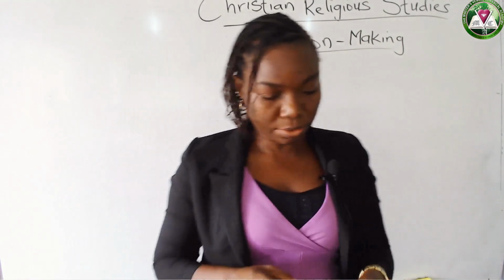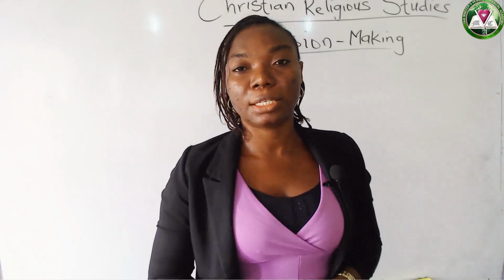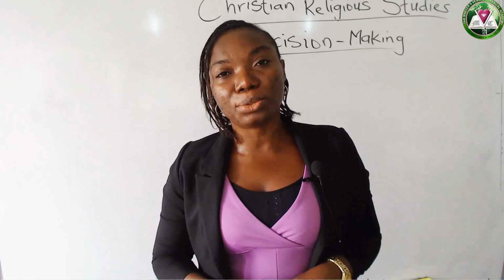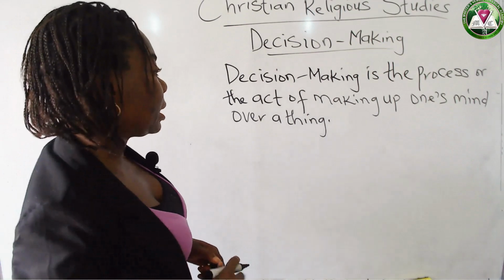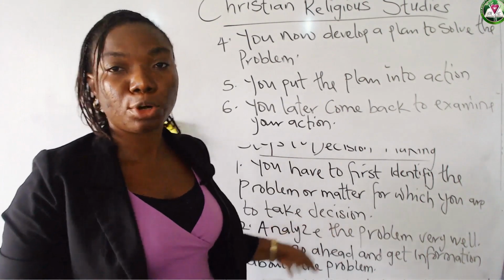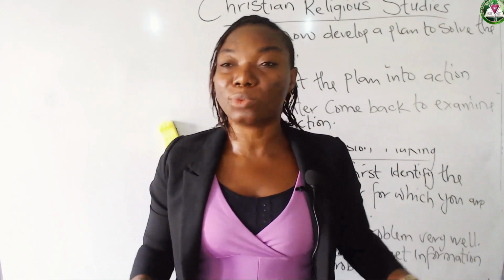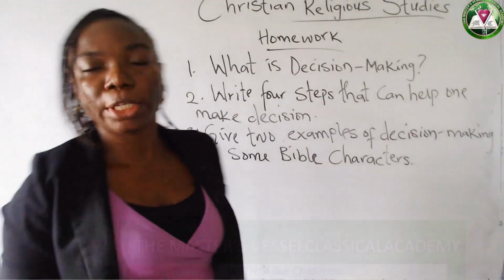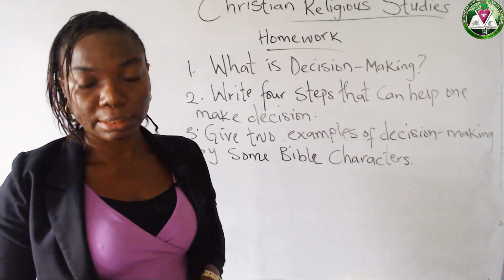CHRISTIAN RELIGIOUS STUDIES DECISION MAKING AJIKE CHIDINMA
CHRISTIAN - RELIGIOUS STUDIES DECISION MAKING